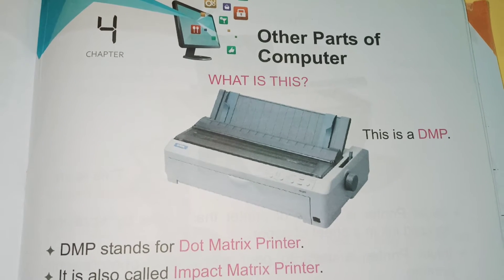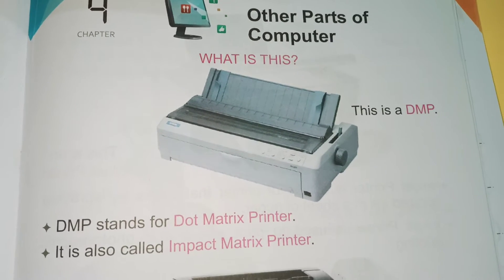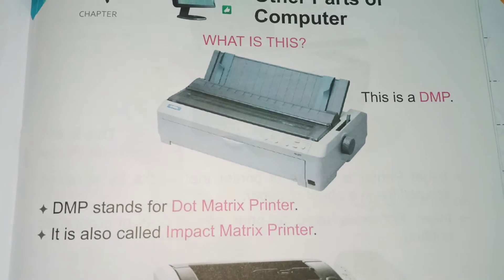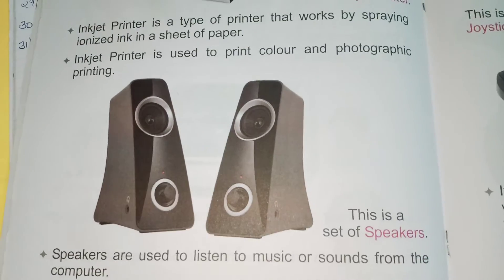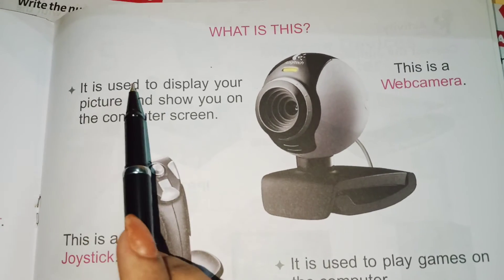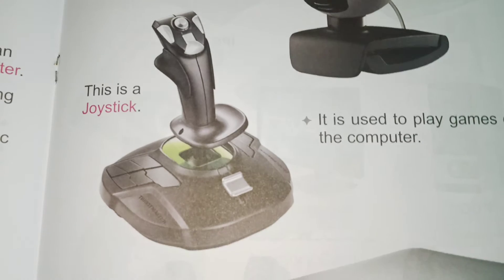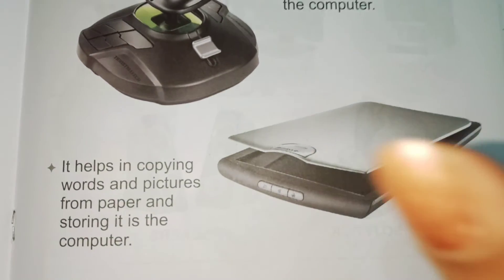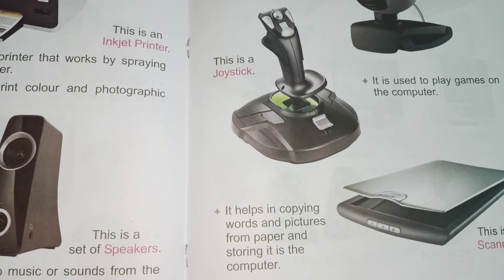September 8, 2021